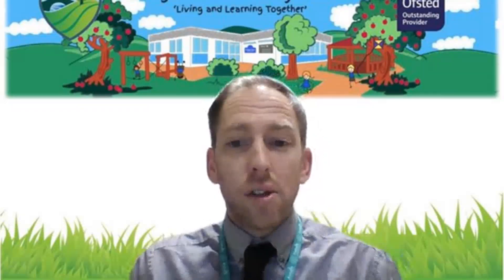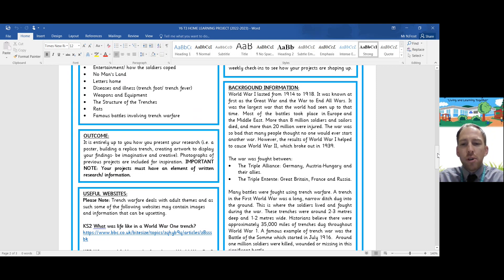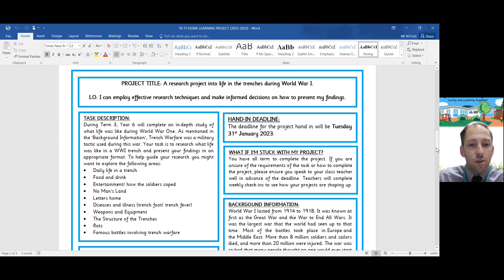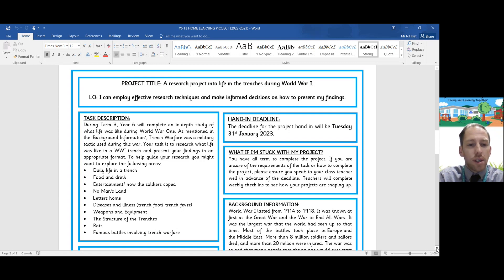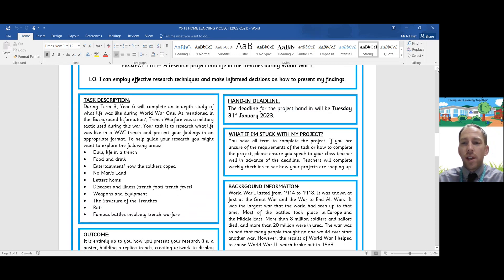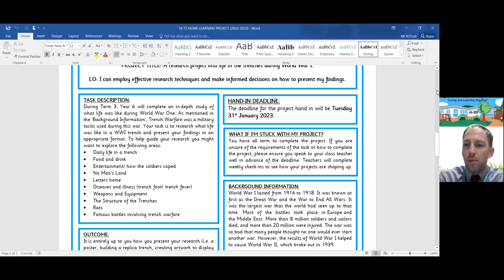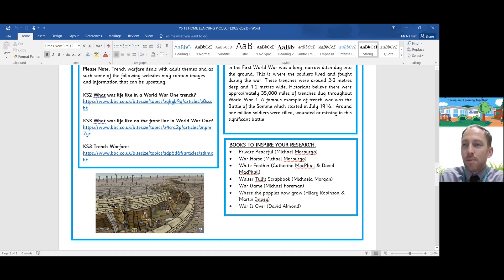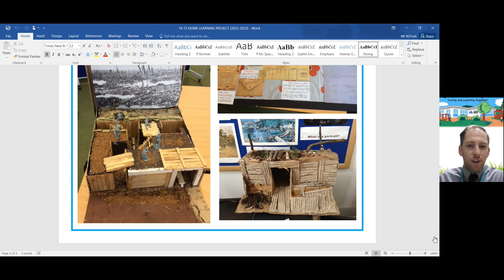Y6 T3 Home Learning Introduction